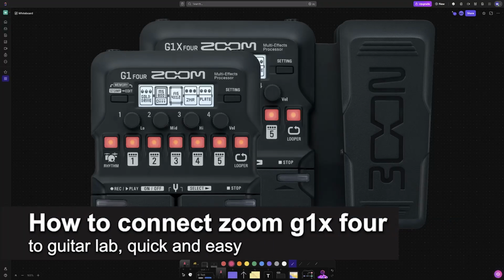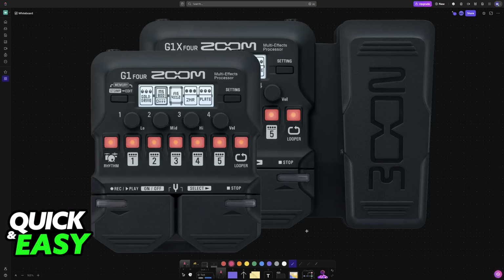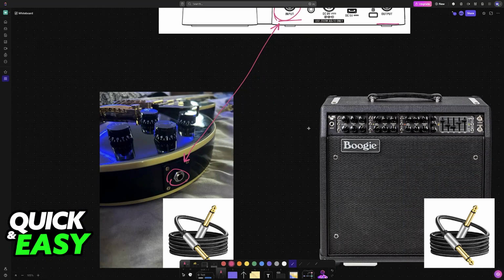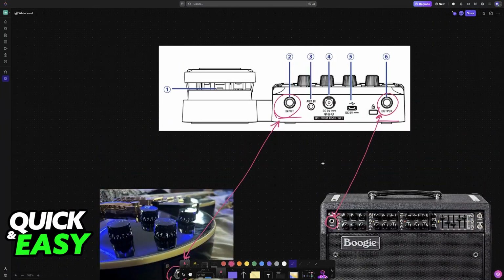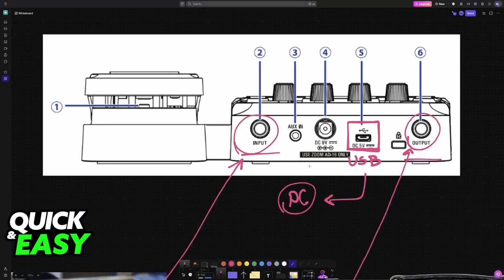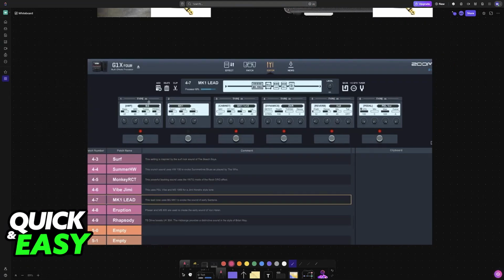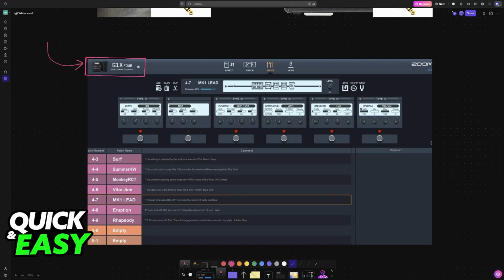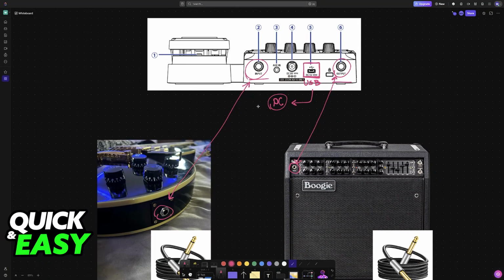How To Connect ZOOM G1X Four to Guitar Lab (2025) - Step by Step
I will solve your doubts about how to connect zoom g1x four to guitar lab, and whether or not it is possible to do this.

I hope I have helped you with the video!